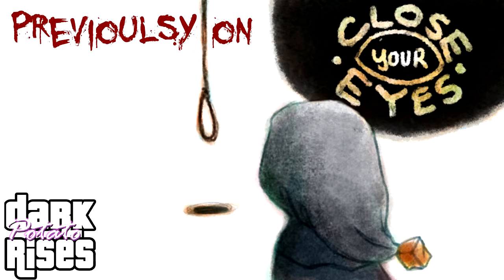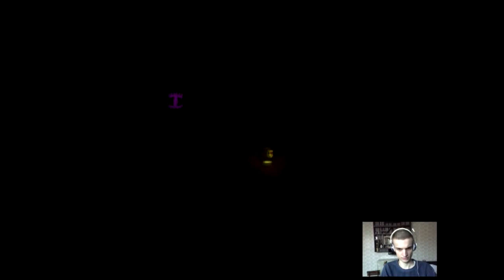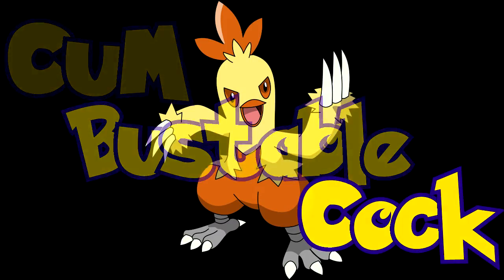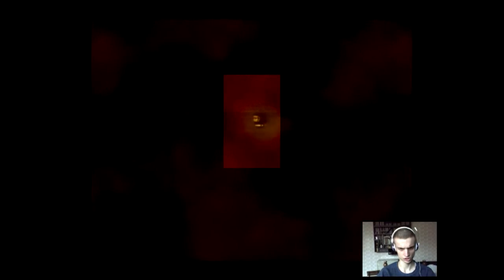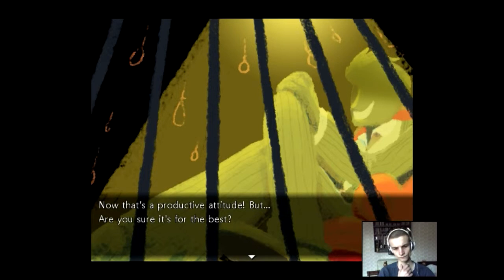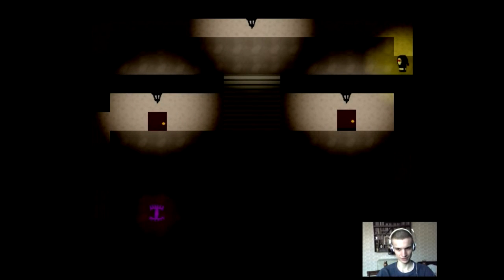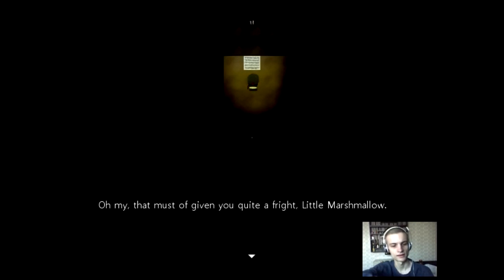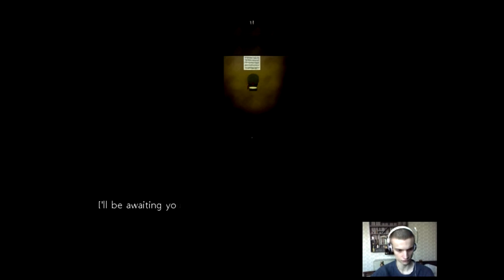BALBIS SHAPE - [Close Your Eyes P3]